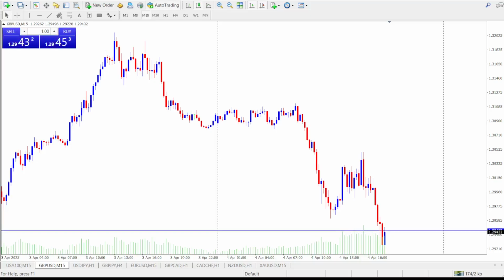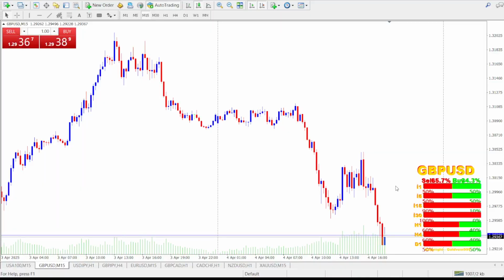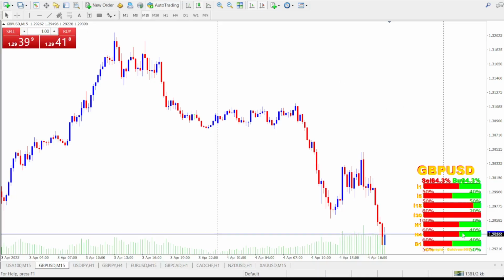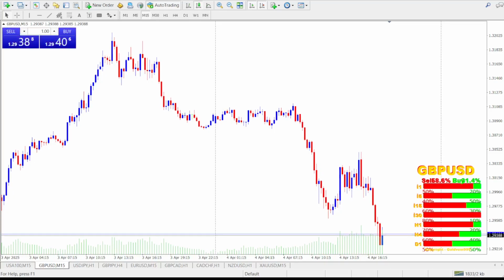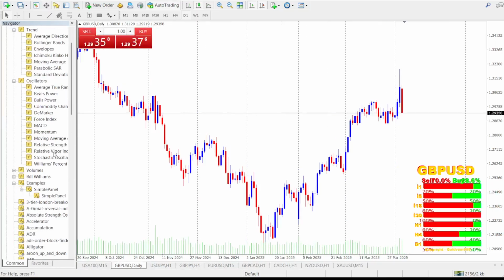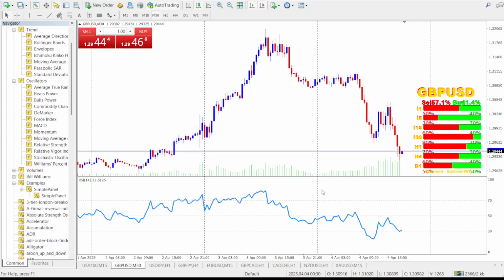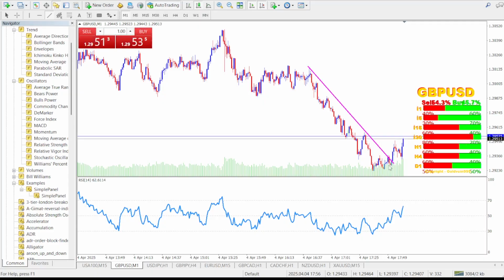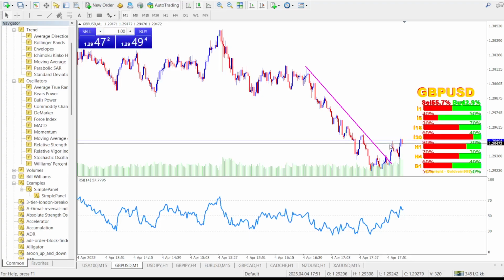Strength Candles Indicator for MT4 – Instantly Reveal Hidden Market Momentum & Win Trades!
In this video, we dive into the Strength Candles Indicator MT4, a powerful yet simple tool for understanding market momentum. Whether you're a beginner or experienced trader, this indicator can give you valuable insight into the strength of the current market trend at any given timeframe, from 1-minute charts all the way up to daily timeframes.

The Strength Candles Indicator works by plotting a percentage bar on the right-hand side of your chart, showing a green or red percentage. Green represents bullish strength, while red indicates bearish momentum. It’s important to note that this indicator doesn't give direct BUY or SELL signals. Instead, it helps you gauge whether the market is trending up or down based on the percentage bar.

A high green percentage means there's significant bullish momentum in the market, while a high red percentage signals strong bearish pressure. Using this indicator, you can make more informed decisions on your trades by looking at the overall strength and combining it with other tools like RSI (Relative Strength Index) or Moving Averages to confirm the trend.

Whether you're using it for short-term or long-term strategies, the Strength Candles Indicator gives you a clearer picture of what’s happening in the market. Don’t miss out on this essential tool for improving your trading approach.